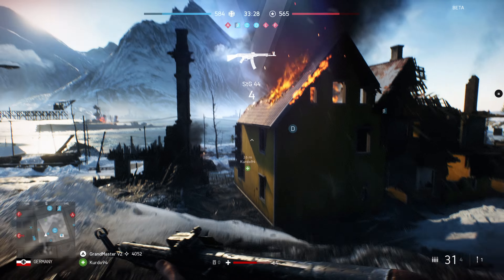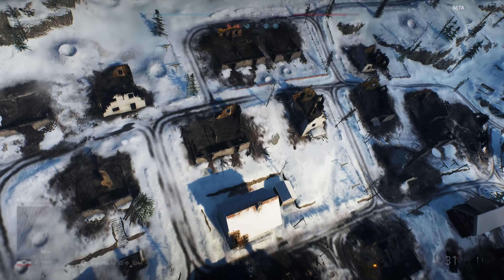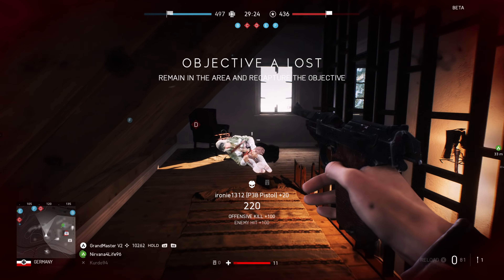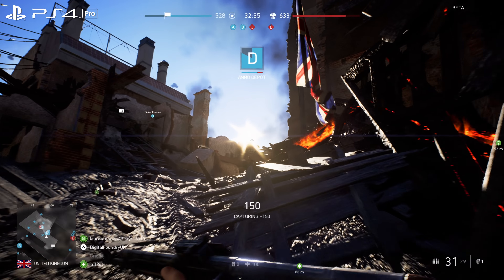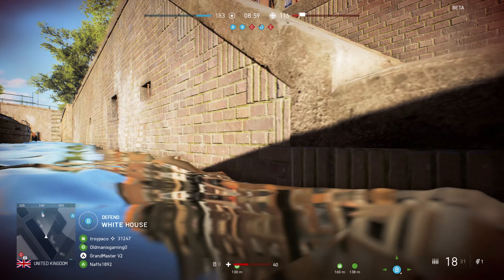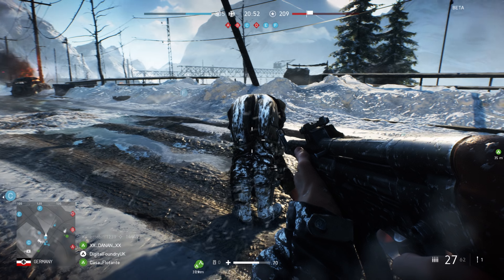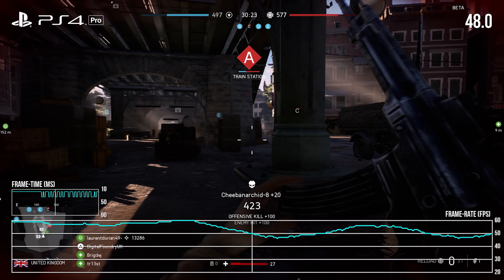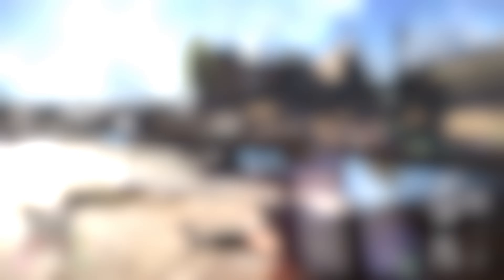[4K] Battlefield 5 Beta: Xbox One X vs PS4 Pro - Performance, Resolution + Graphics Analysis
Yes, it's beta code - and clearly far from complete - but what how is PlayStation 4 Pro and Xbox One X shaping up in one of the year's most important games? Tom goes hands-on with the beta code on both enhanced consoles to see how they're shaping up.